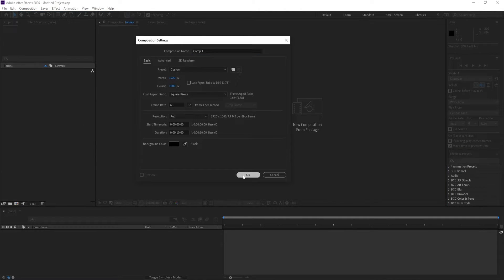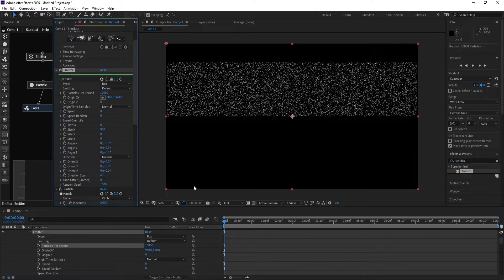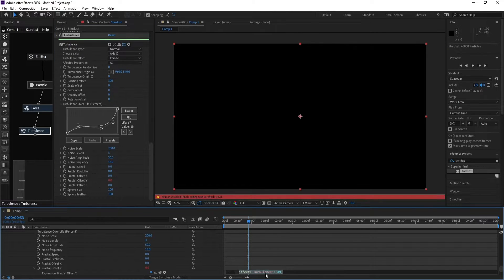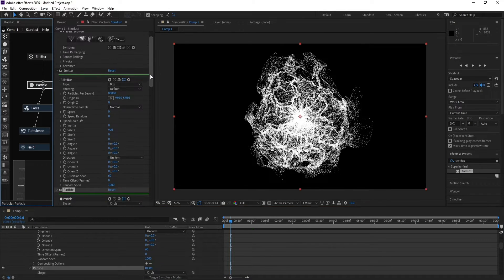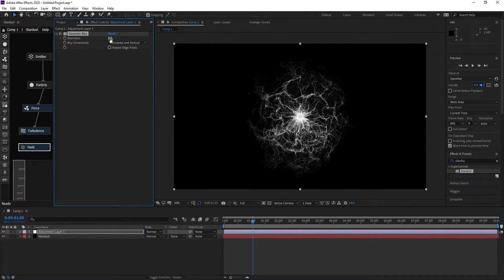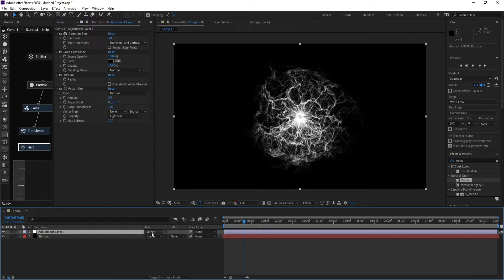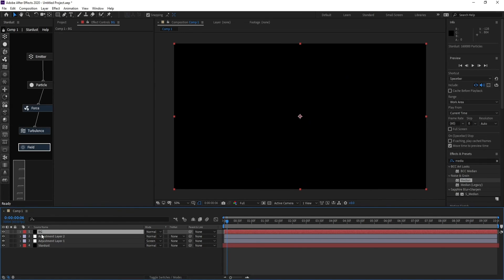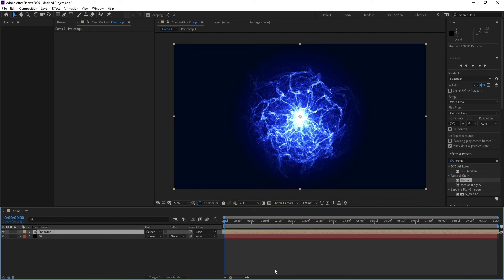Stardust Energy Wave particles - Stardust plugin - After Effects Tutorial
Stardust Energy Wave  particles -  After Effects Tutorial